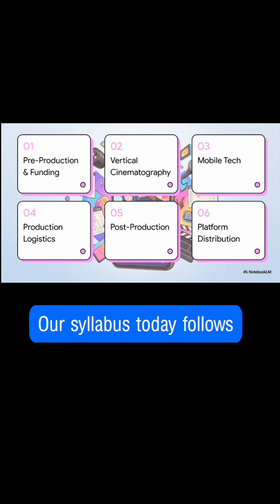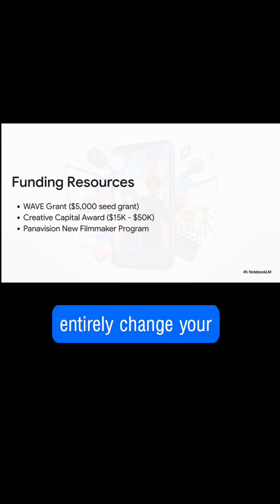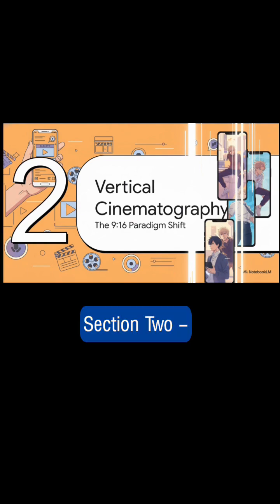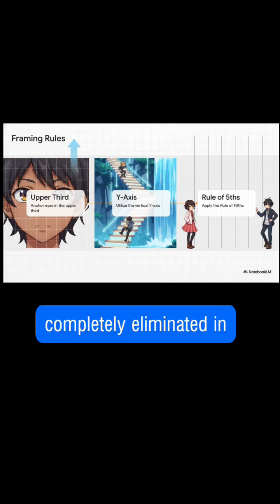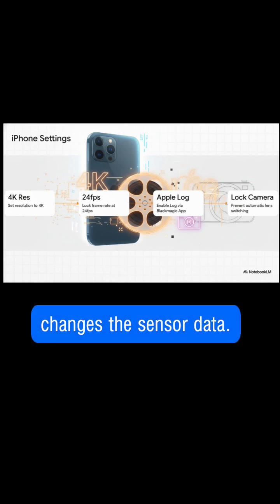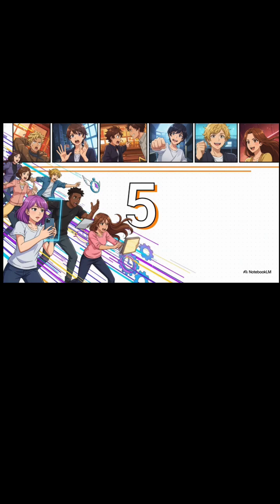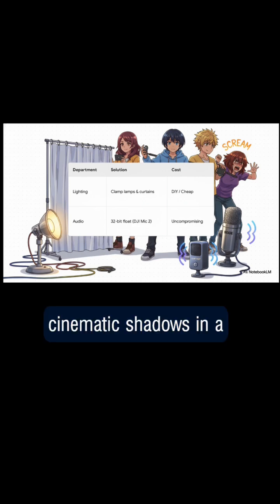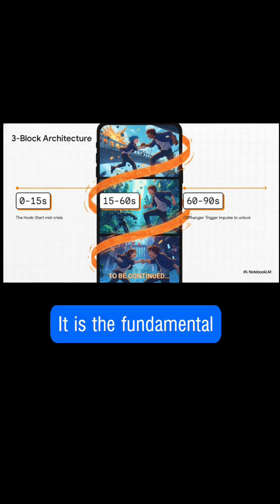Fast free film school week 5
Welcome to the fast free film school explainer video for a week five. Course is free and there are no subscription pay walls whatsoever stopping you from taking any of the tests or learning about any of the materials. Subscription only grants you one on one mentorship access with the founder of fast free film school, Hillary Marek